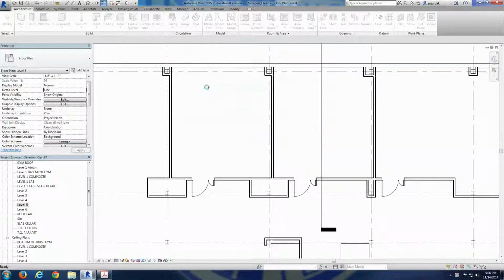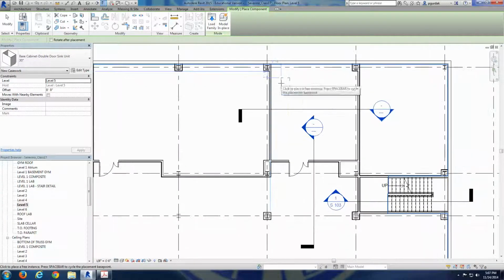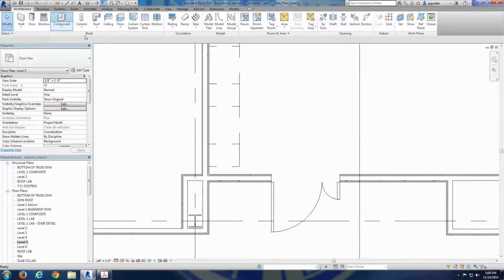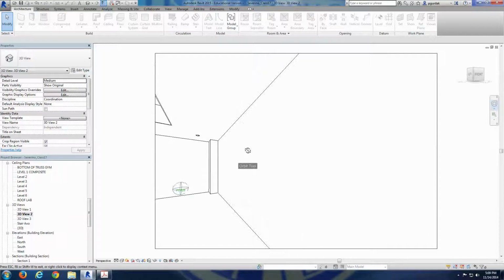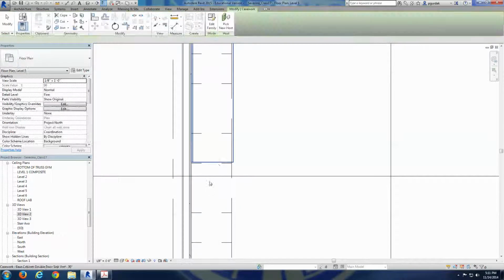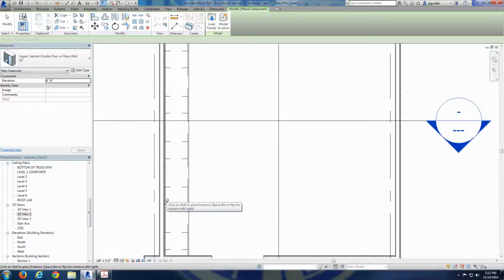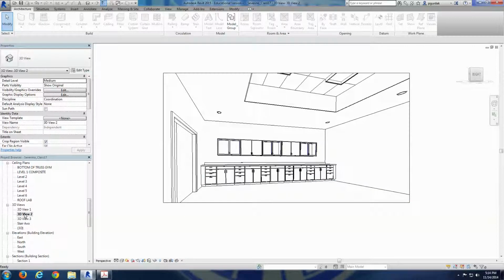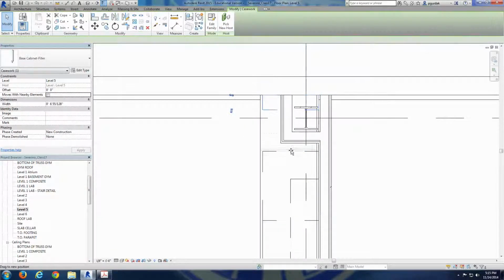FALL2330 / Class 18 Layout & Partitions VI (11 14 2014)